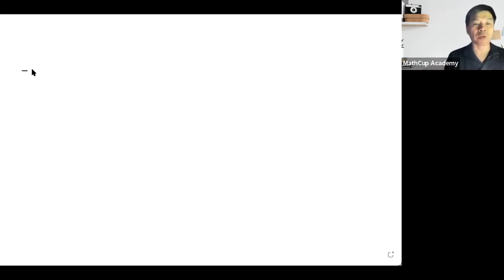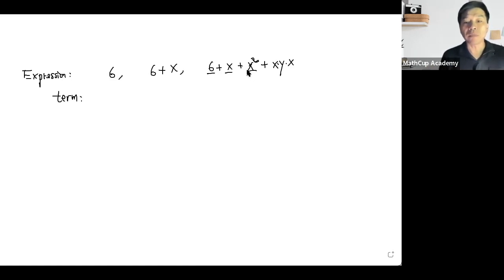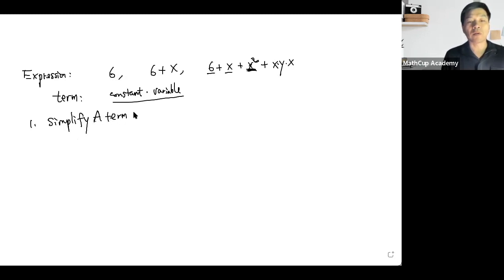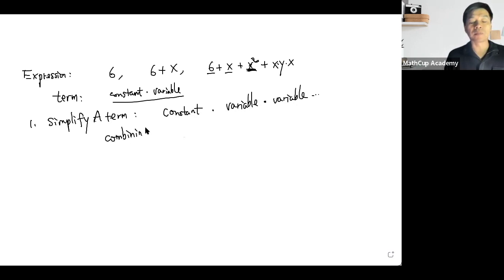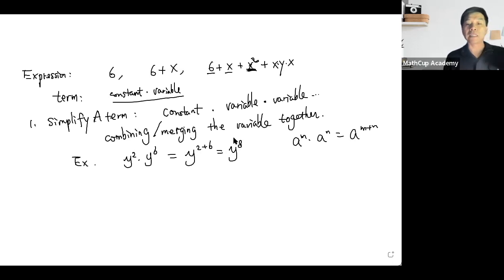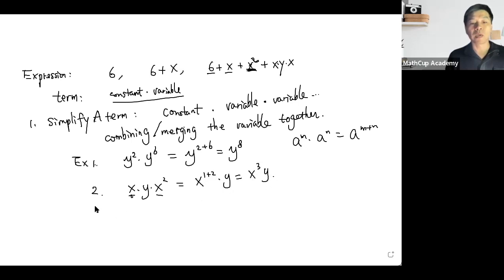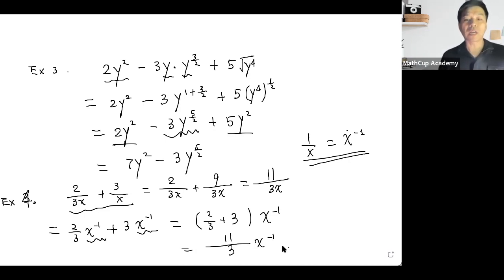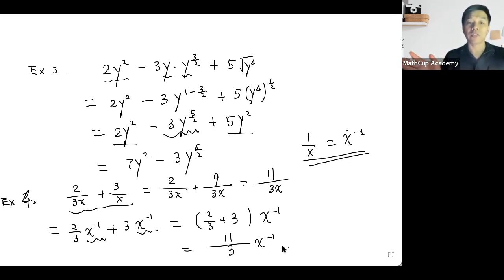Simplify Expressions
We can simplify an expression by combining these "like" terms - or as Dr. Jin put it, the terms with identical signature. We will show how we do that. Simplifying expression is an essential step in solving equations.